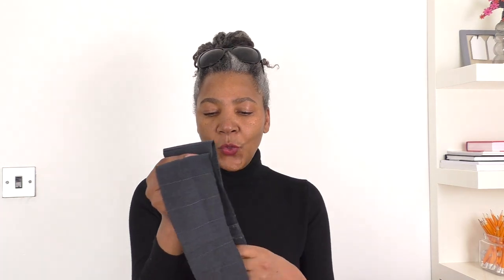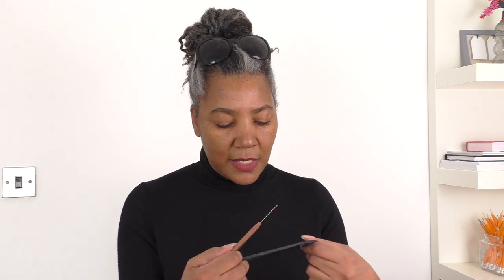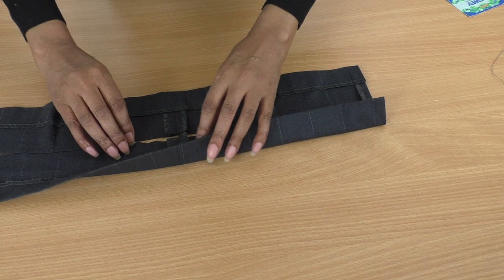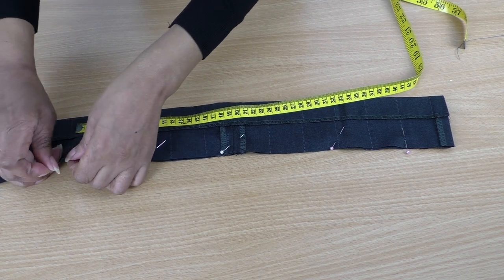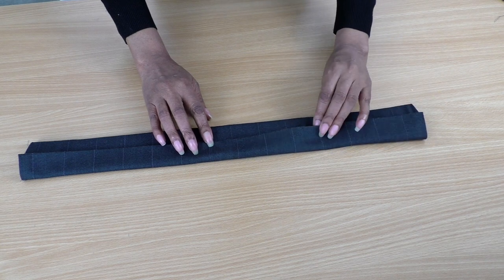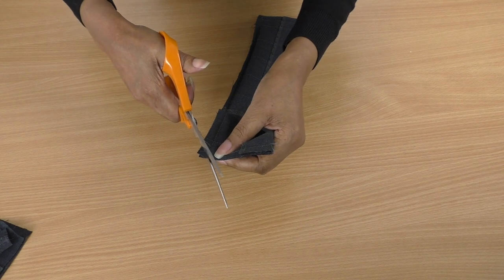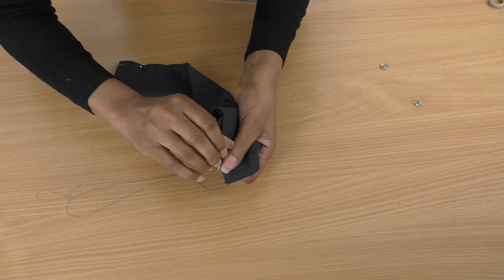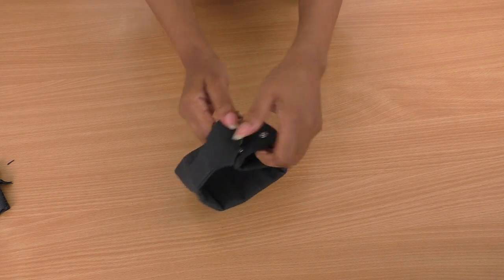DIY Choker | Easy Tutorial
A quick and easy tutorial using the cut off ends from a pair of pants legs, which was part of a refashion diy project. The choker looks amazing as part of a suit.